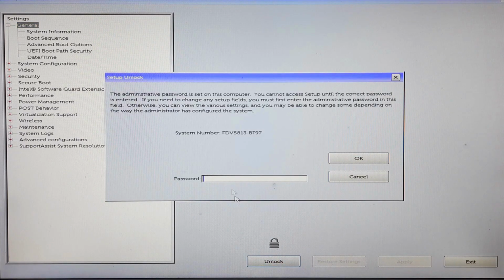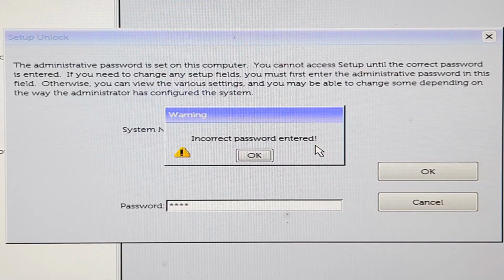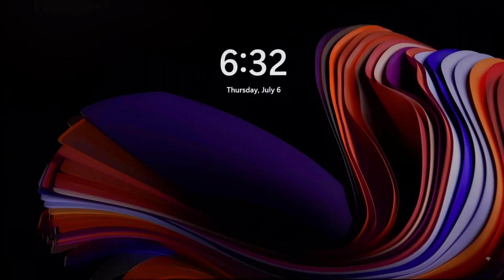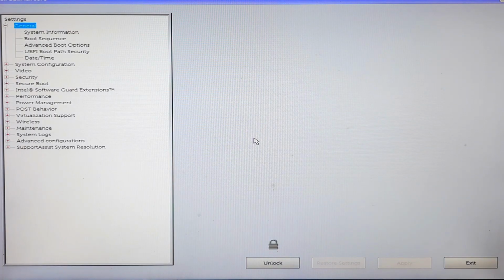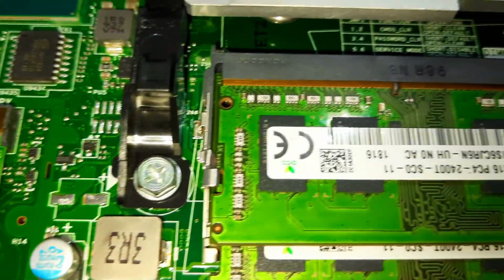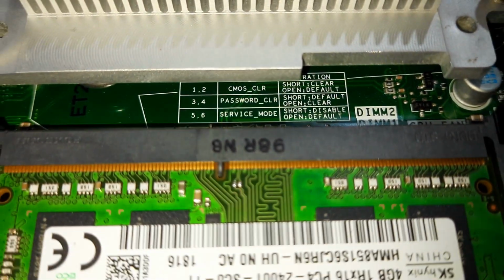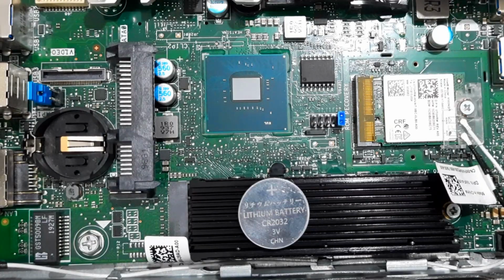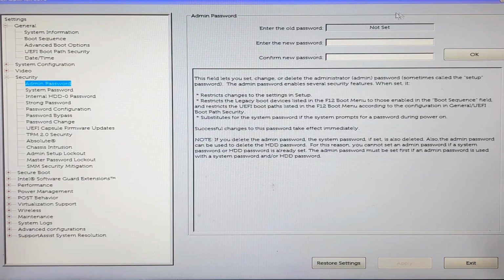BIOS Password Removal quick and easy Techniques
Hi guys in this video I’m going to show you BIOS password removal. If you've forgotten your BIOS password, fear not, because we're here to help you out.

Before we begin, it's important to note that BIOS password removal methods can vary depending on the computer model and manufacturer. In this video, I showed up 3 possible methods that can surely work If you have forgotten bios password. Also, this video will help resolve, incorrect system settings, or certain hardware conflicts.
Caution: please keep in mind that attempting to remove the BIOS password may void any warranties and should be done at your own risk.